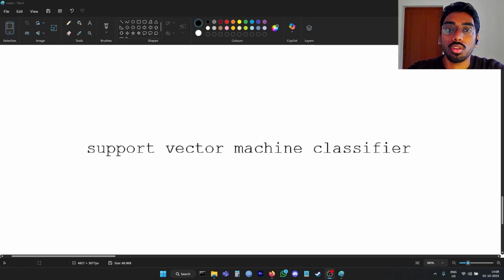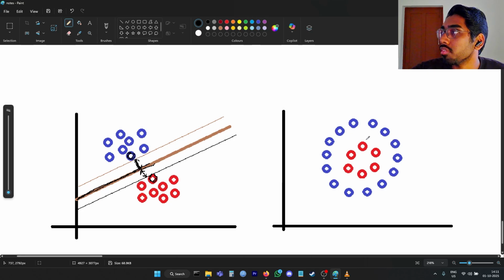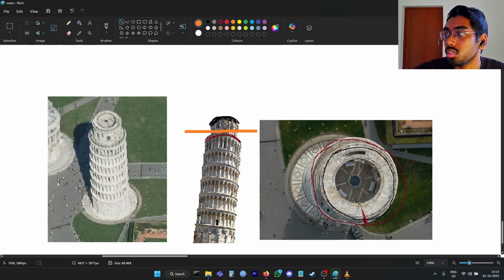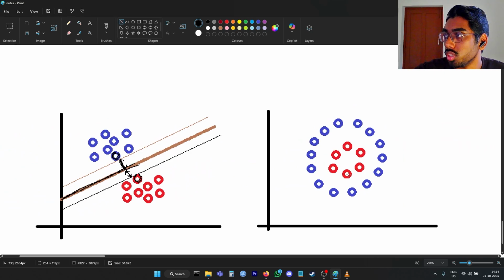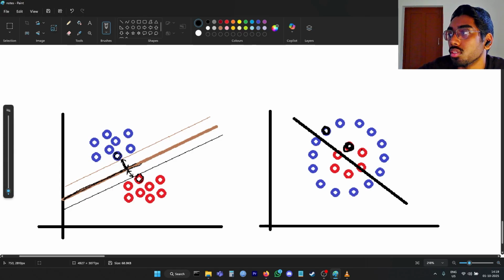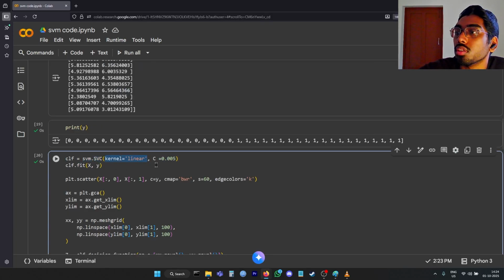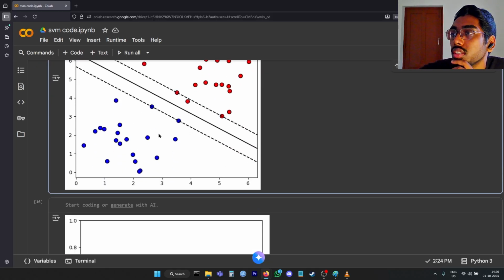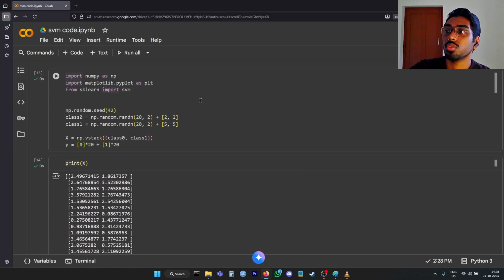How Support Vector Machine (SVM) Classifiers actually work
SVM explained as intuitively as possible.